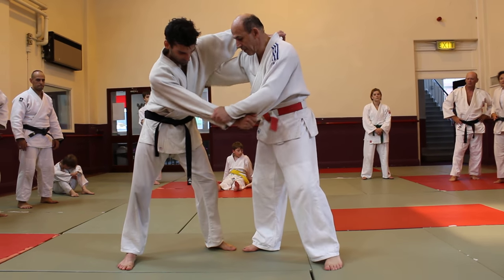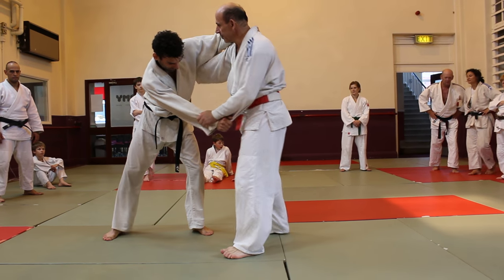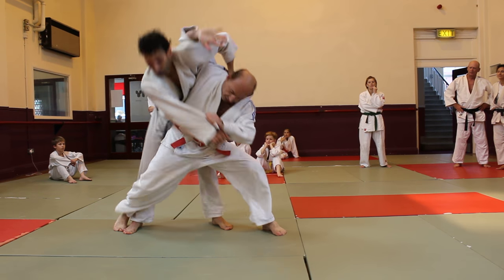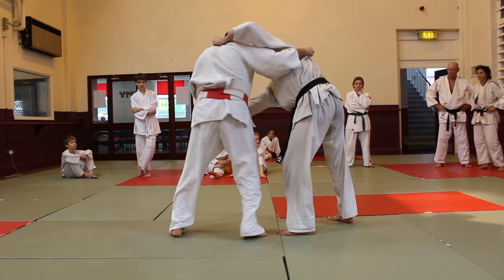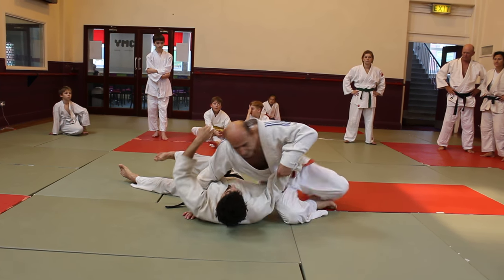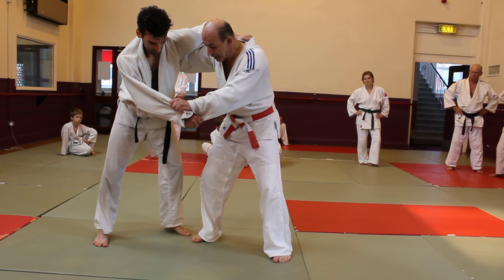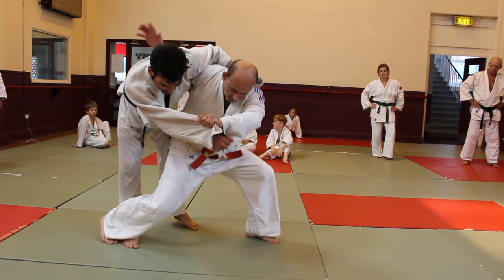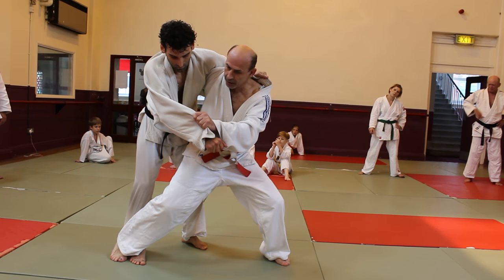Underhook Tai Otoshi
Here's a clip of one of the techniques I showed at the JFAUK Scarborough Summer School 2016- an Underhook Tai Otoshi. This Tai Otoshi variation is great against those who face you side on, and have a strong overarm grip. Have a look, and try it out!